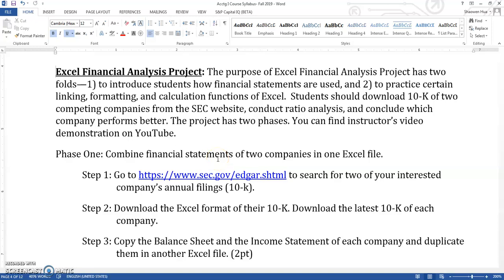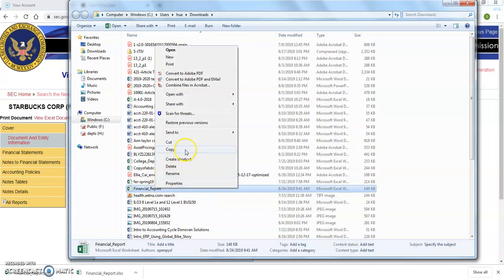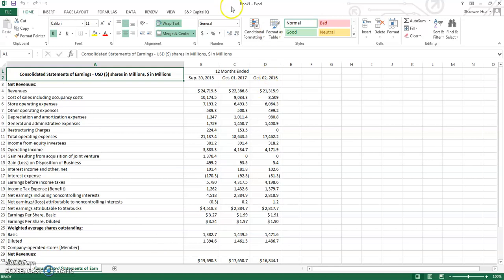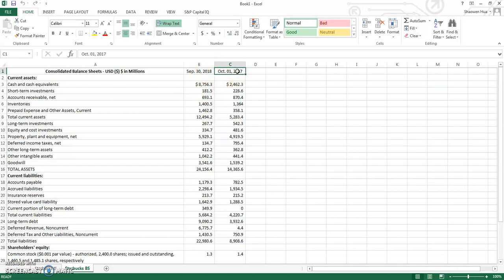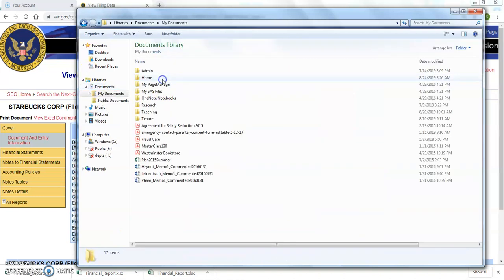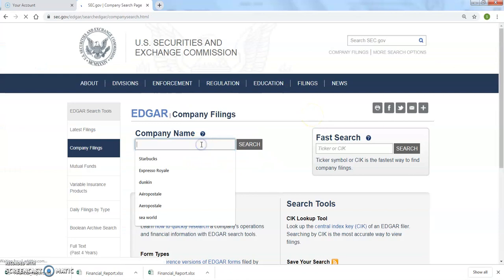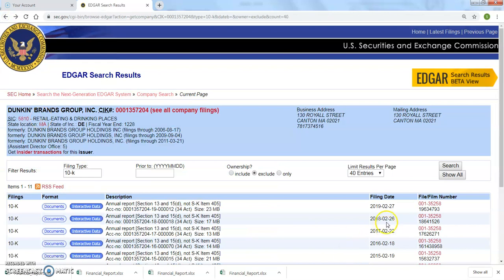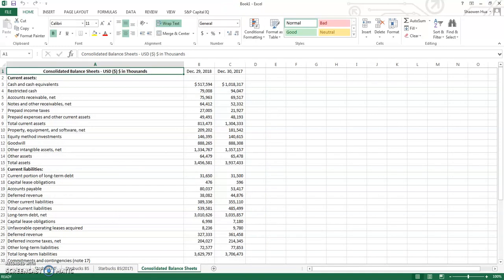Financial Analysis Project 1